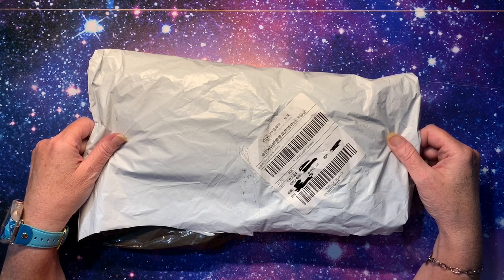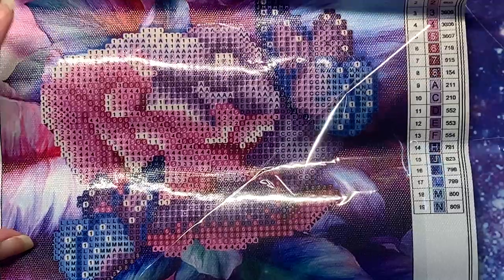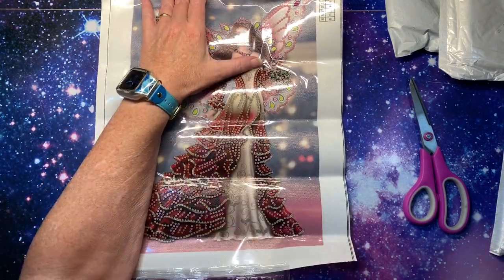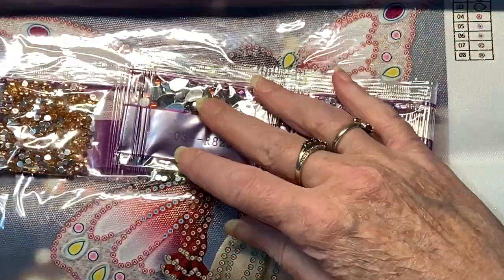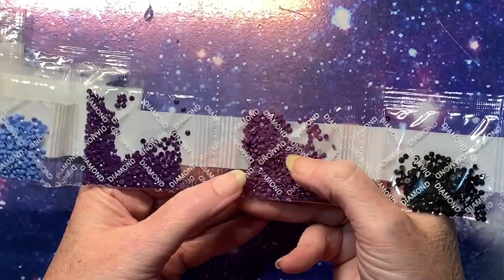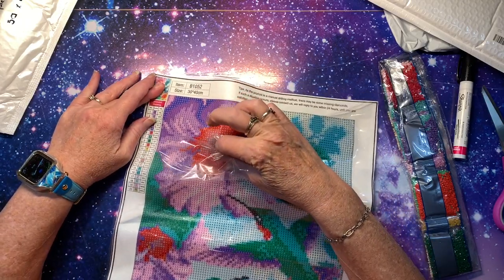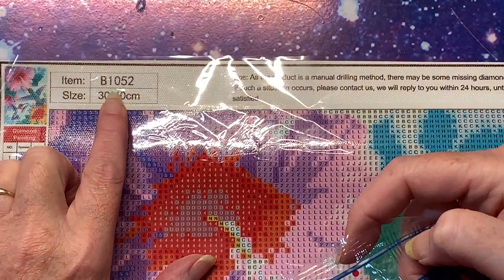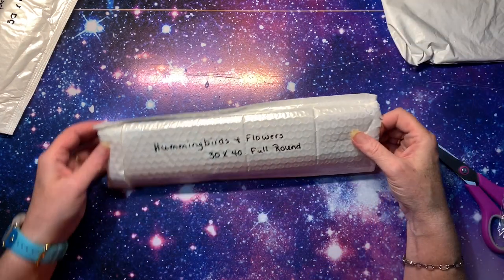Unbagging and Review of 5 Diamond Paintings from FGNormal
In this video, I unbag and review 5 different diamond paintings from FGNormal (links below).